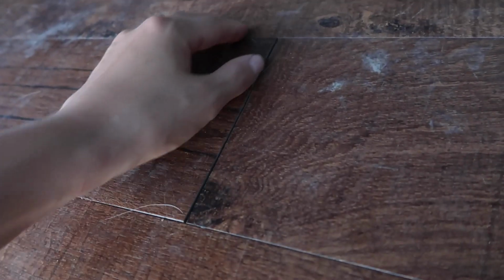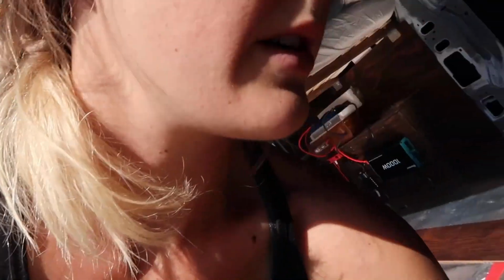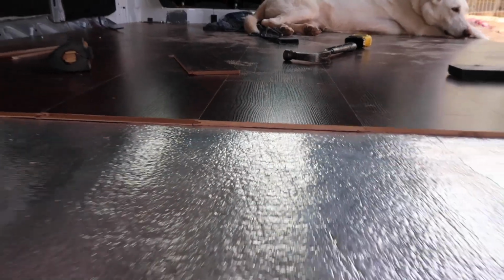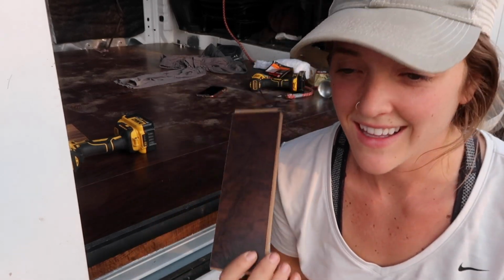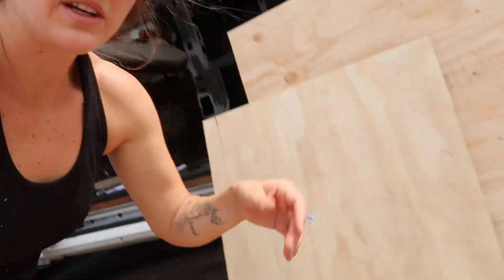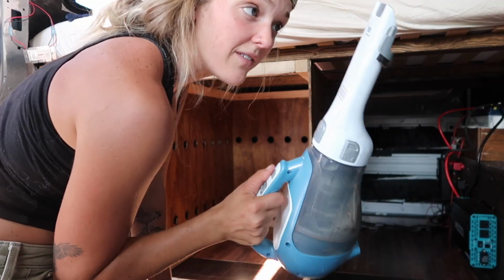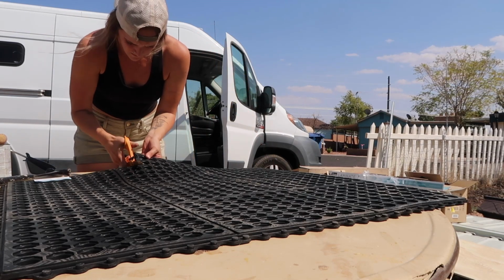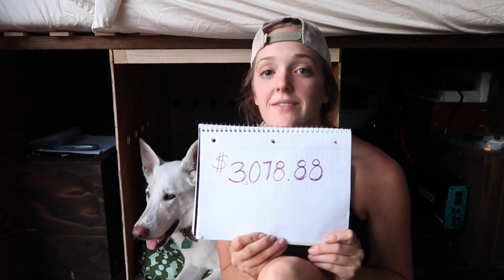Why I HATED my VINYL FLOOR | Van Conversion Floor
The vinyl peel & stick just wasn't cuttin' it. Luckily I found a new floor for $15, and I am loving it! Also in this video are details about Akela's little den built in right under my bed.

Links:
Floor was purchased from the ReStore!
Durable Dog Bed Cover
Small Vacuum

We are Linnea and Akela. In May, 2020 I purchased our 2016 Ram ProMaster, Togo, to become our full-time home! With this van build, I am using my stubbornness and drive to show individuals that they, too, can convert a campervan BY THEMSELVES and ON A BUDGET, with a lot of learning, rolling up the sleeves, and getting to work.
Our goal here is to inspire individuals to chase their dreams. To break from societal limitations and live the life they truly desire. And, to GET OUTSIDE!